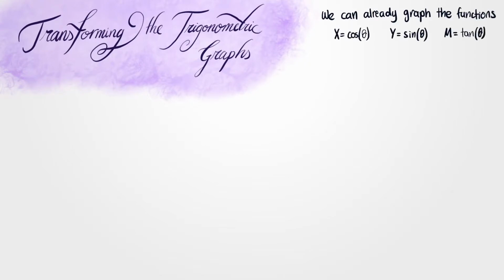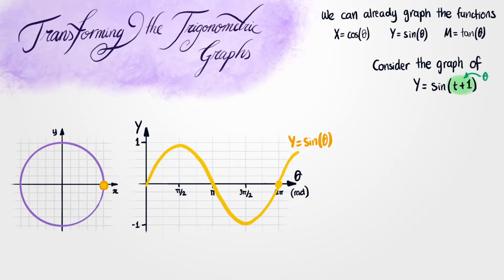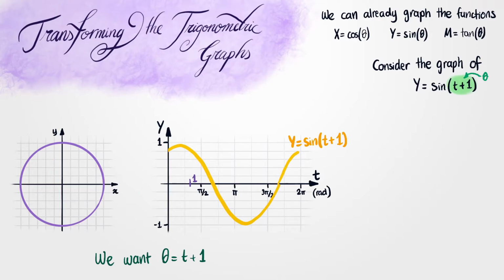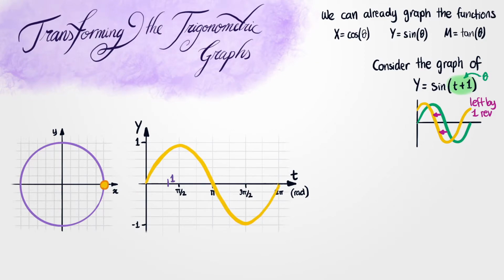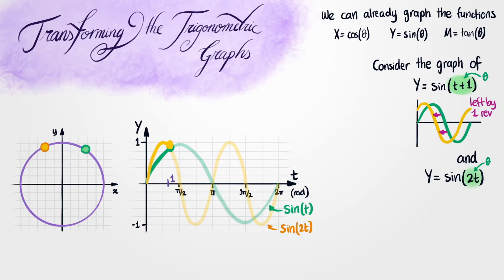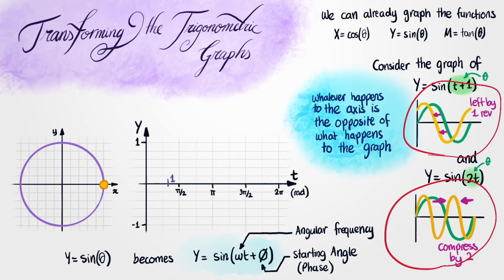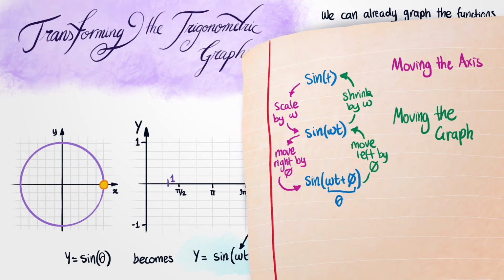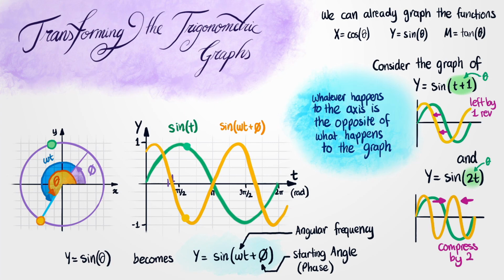Transforming Trigonometric Graphs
Once we know how to graph the trigonometric functions, we need to learn to graph transformed versions of them. This lesson explores the effect of applying transformations to the input angle.

Chapters:
0:00 Graph a function when adding a constant to the input
4:19 Graph a function when doubling the input
6:25 Angular Frequency and Phase